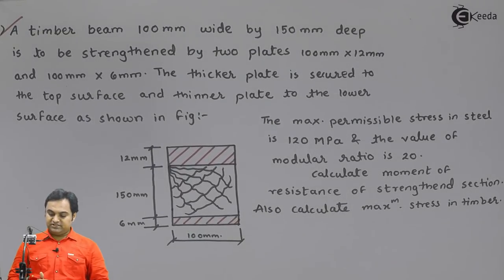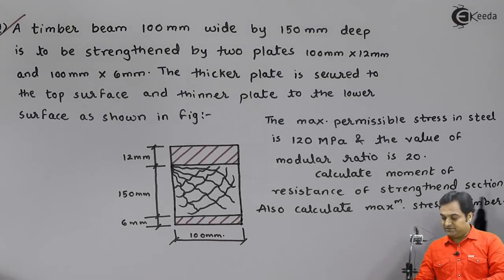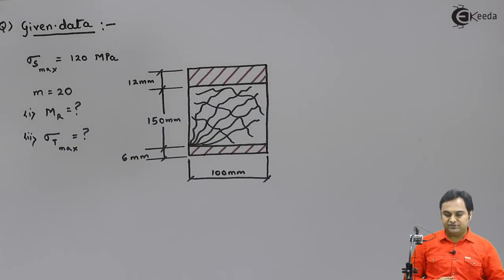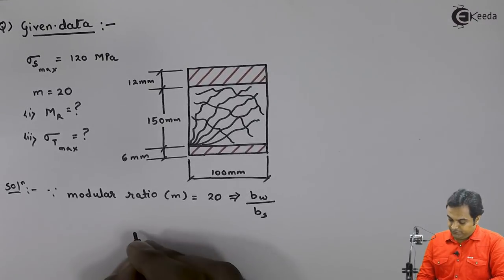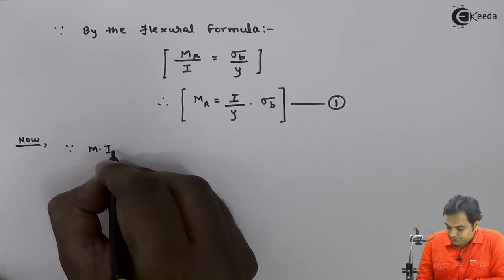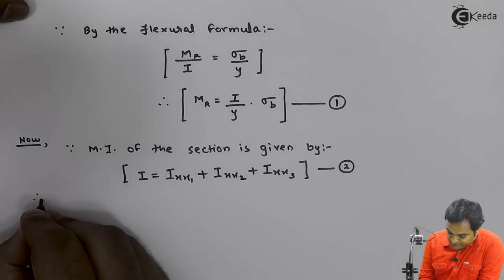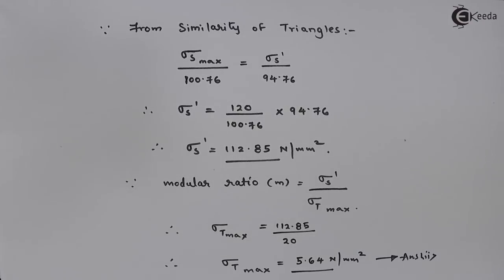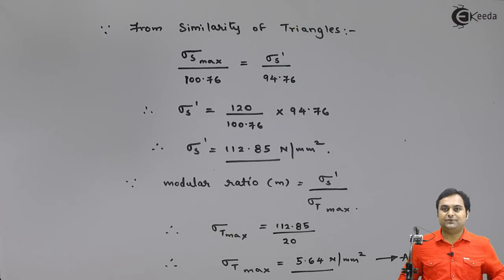Flitched Beam - Problem 1 - Stresses in Beams - Strength of Materials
Video Name - Flitched Beam - Problem 1

Watch the video lecture on Topic Flitched Beam - Problem 1 of Subject Strength of Materials by Professor Zafar Shaikh. Watch the Complete lecture on Engineering Academics with Ekeeda.

Happy Learning.